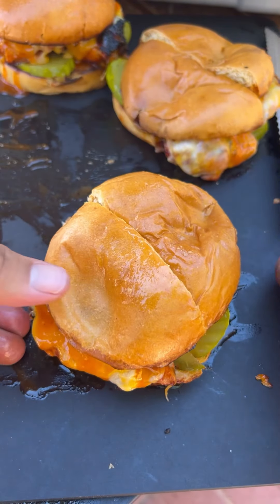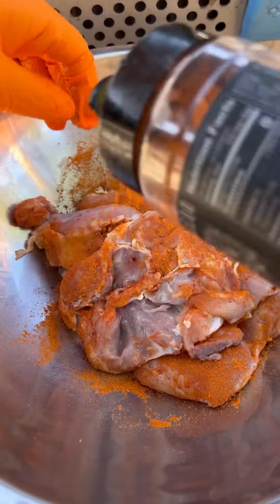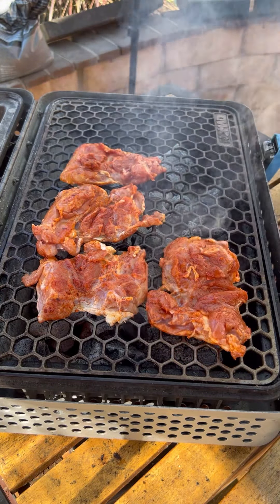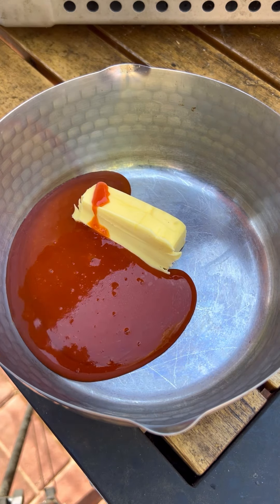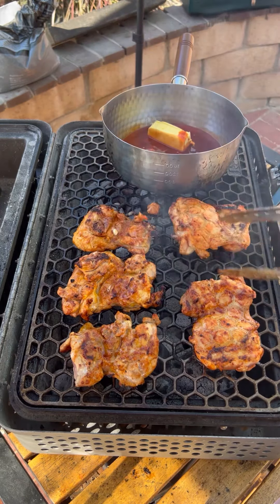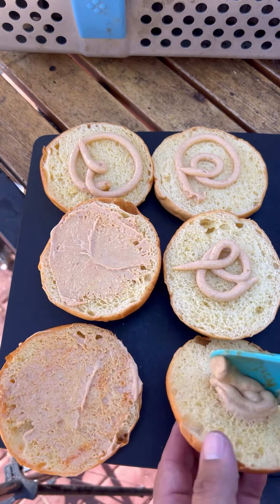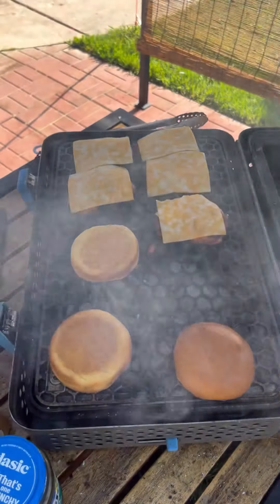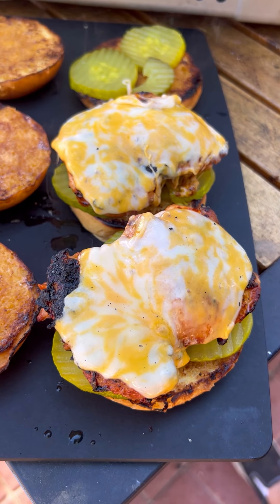Grilled chicken hot honey sandwiches